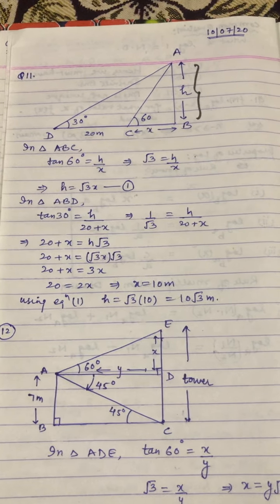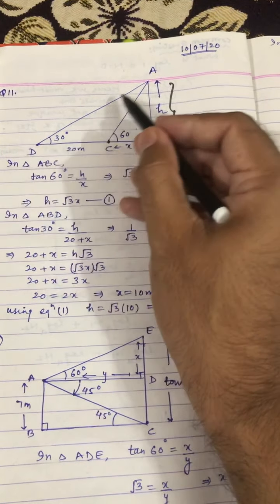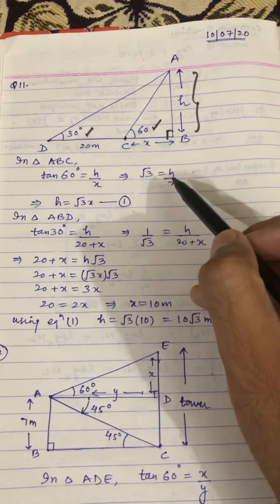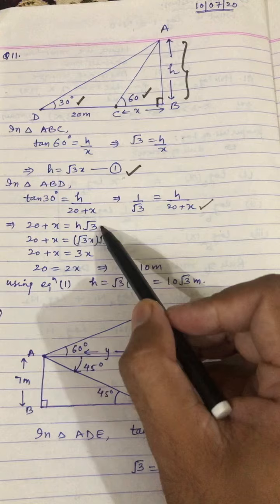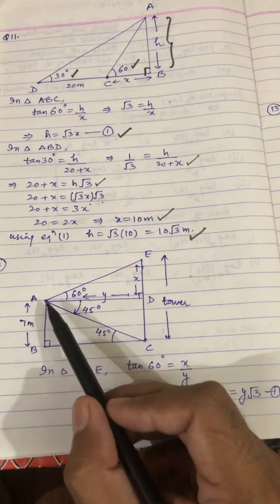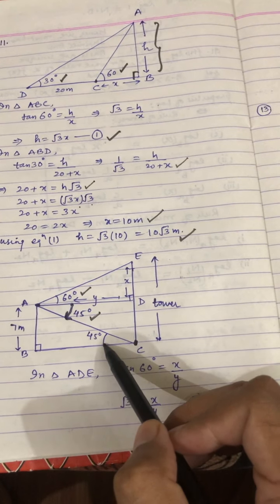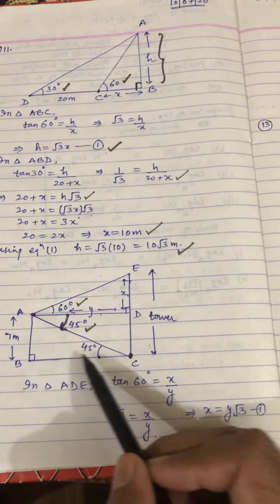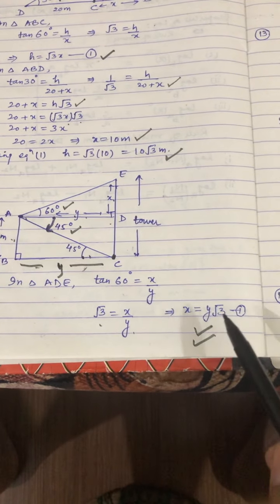Ex 9.1 Q11,12,13